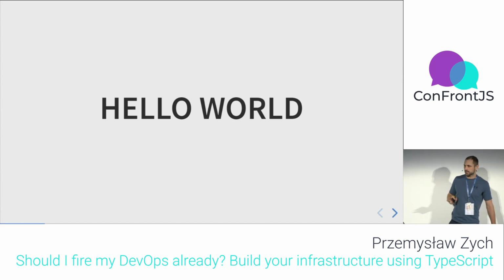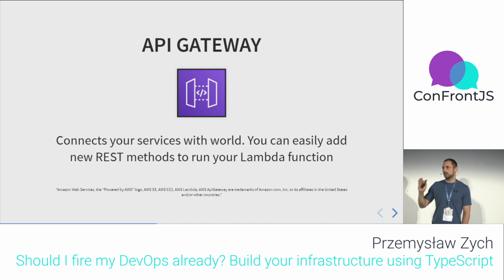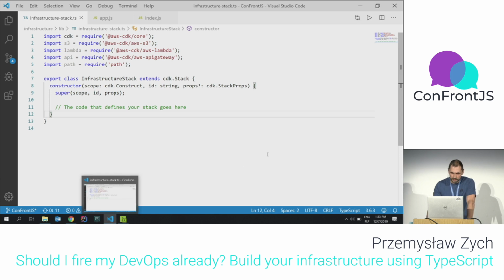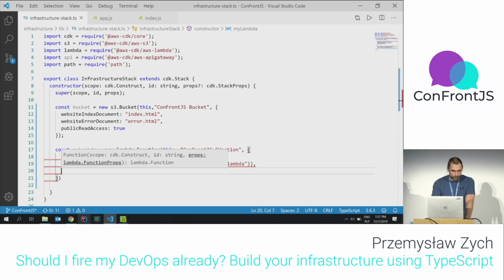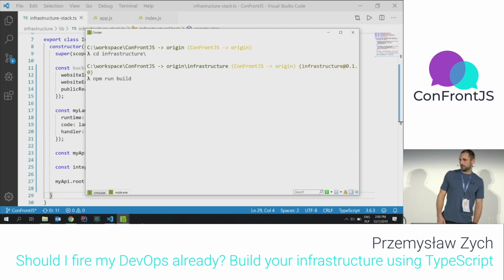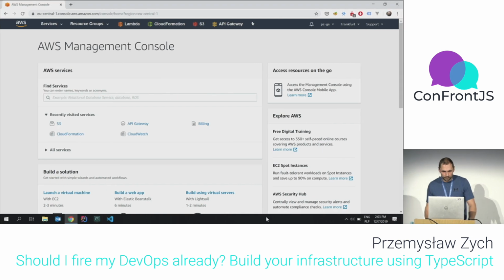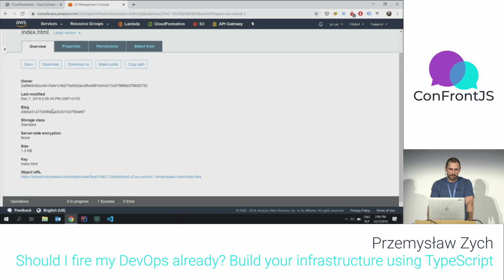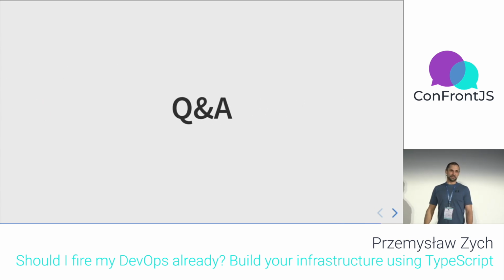Przemysław Zych — Should I fire my DevOps already? Build your infrastructure using TypeScript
You are a developer. And as a developer you like to develop - that's pretty obvious. But what to do with your app? How to share your bright ideas with the world?

Options are endless. But most of them are obsolete, difficult, not scalable, time-consuming. Even liked and well perceived cloud solutions are not free from those drawbacks. So you may use their (very nice and user-friendly, to be fair) web interfaces, but using them is not very productive and doing that for production is not exactly what you want to do. You may also want to use Cloud Formation- or Terraform-like technologies, which are, however, far different from what you already know.

How about I show you how to use the technology that you already know to make not only frontend and backend application, but also to create the whole scalable, easily maintainable and modern infrastructure for your app?

Sounds good or you wanna call it a bluff?

Venue: Engineering Design Center (EDC)